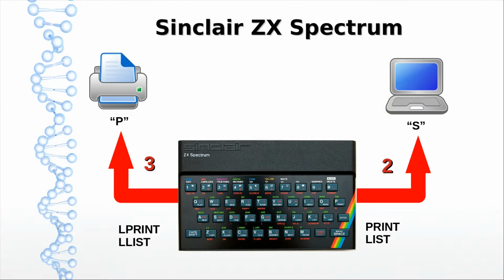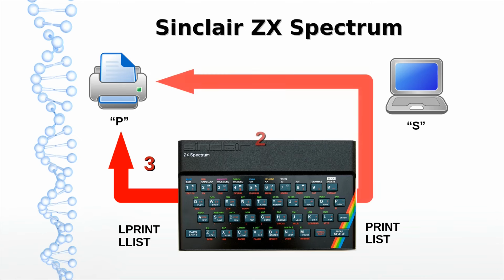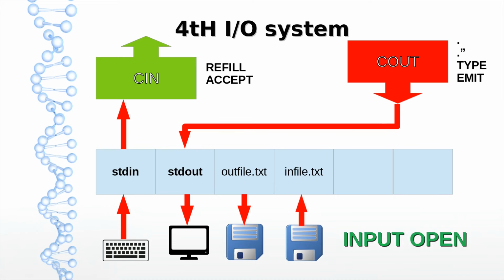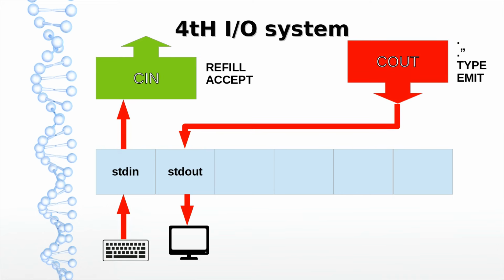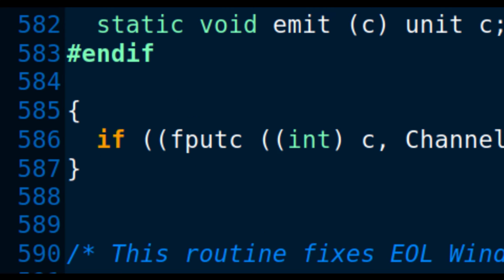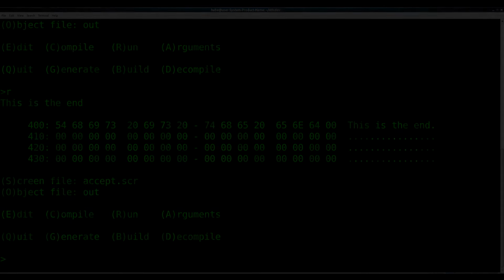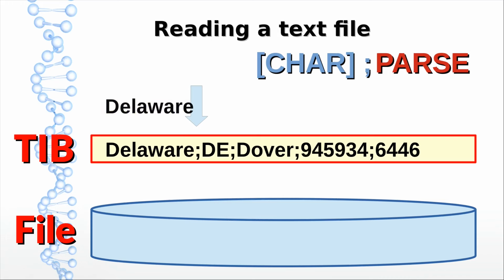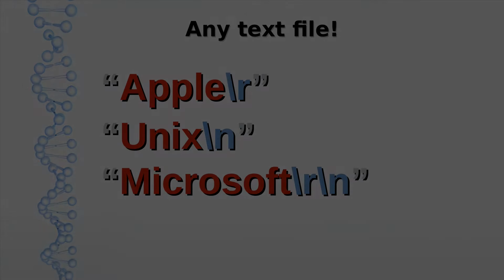Back & Forth - 4tH I/O and You [1d]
How is 4tH, a Forth compiler, able to define an entire I/O system with so few words? And still capable of supporting most of the ANS FILE word set? Well, the idea isn't new - and was inspired by an unexpected computer.

This is the fourth part of a four part series. The other episodes can be found here:

You can download it anonymously and for FREE.